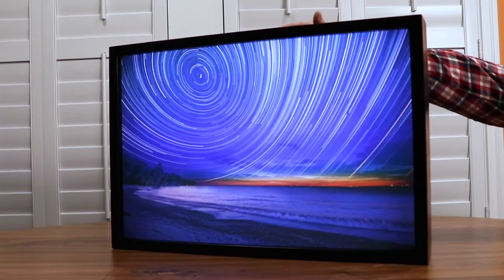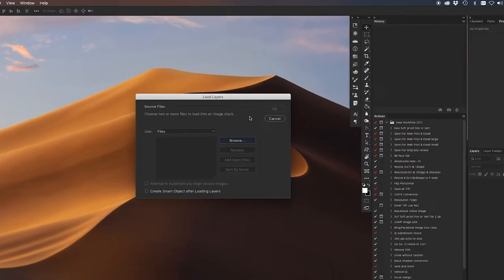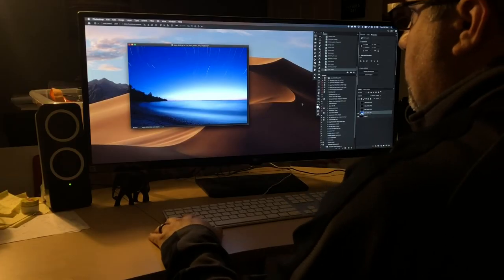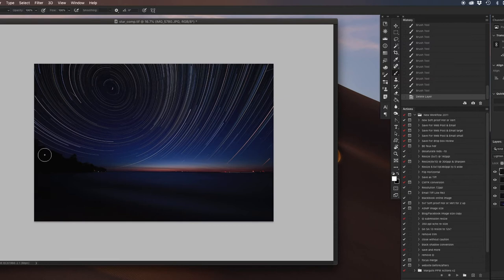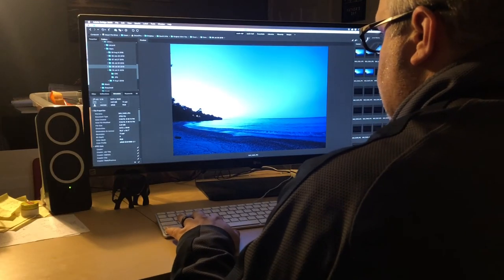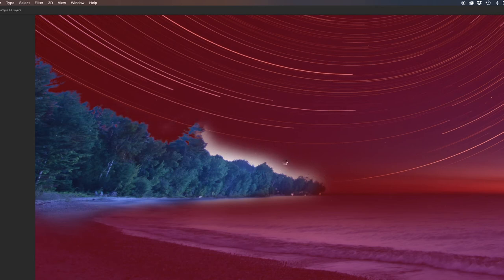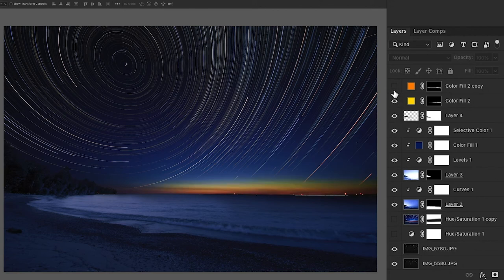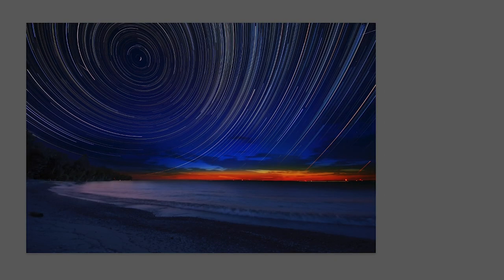Star Trails : Tutorial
We'll show you how to make your star trail images AWESOME!

EQUIPMENT
Canon 70D camera
Wide Angle Lense
Lunch bags (to keep the intervalometer protected)
Battery Grip
Bongo ties

CAMERA SETUP (adjust for what works for you)
-Cloudless/mostly moonless night
-Camera set to Bulb mode
-ISO set to 800
-White Balance set to Tungsten
-Intervalometer set to 30 seconds (this is definitely a setting to adjust depending on your situation)
with a 1 second interval and enclosed in a bag for protection.
-Battery grip (take photos through the night).
-Sturdy Tripod
-Image files were set to RAW (and since my memory card with big enough I also selected high quality jpegs).
-Focus set to manual and close to infinity (this was dialed in same time as intervalometer setting)
-Hand warmer around lense to prevent fogging (this is regardless of weather conditions, not just for "cold" nights).